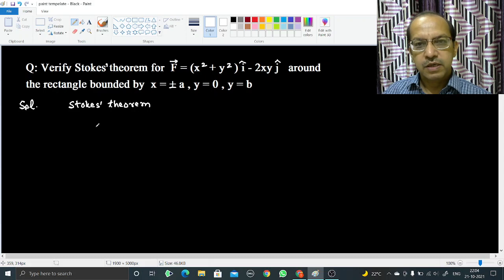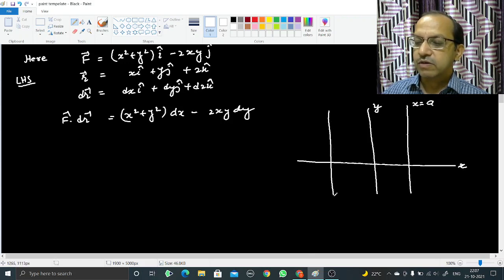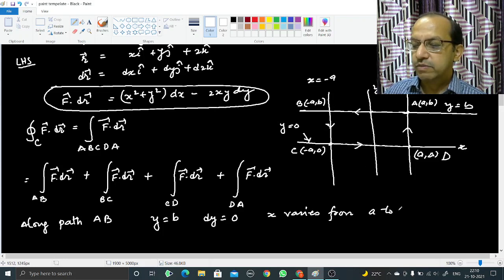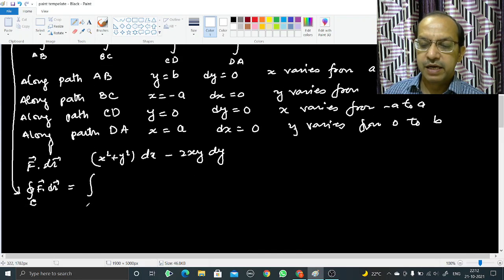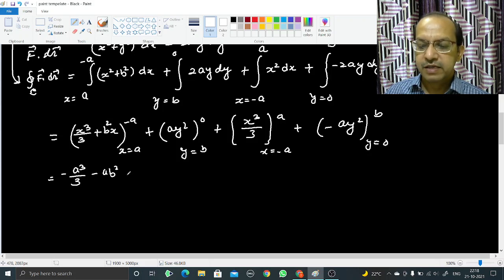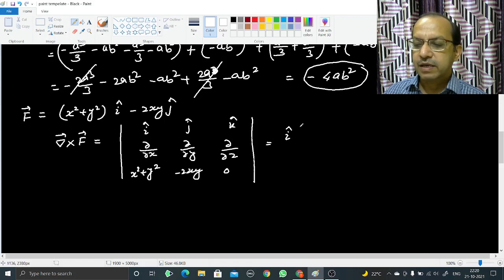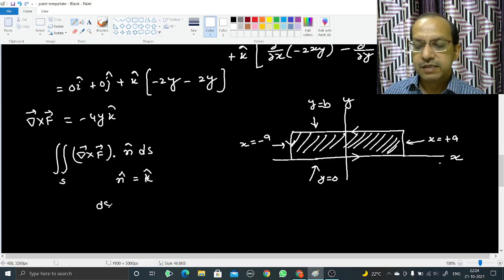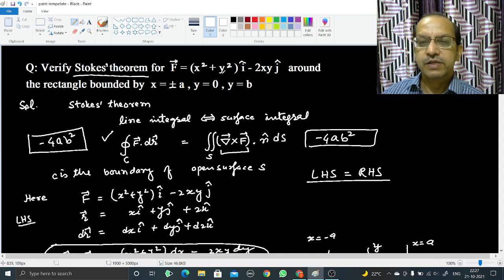Stokes Theorem | Proof | BSc 1st Year | Physics | Semester 1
Dear Student
This video is based on the new syllabus of BSc 1st Year Semester 1 of degree colleges situated in Uttar Pradesh. After watching full video, If you have doubts in any part of this video, you can ask in the comment section.
If you found this video useful, and want more videos like this one, please like it and write few words in the comment section.